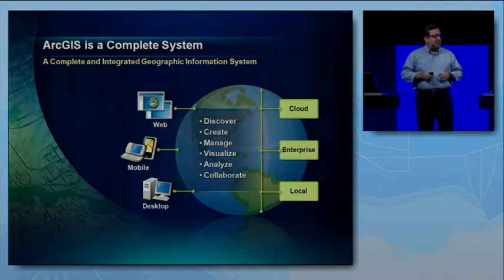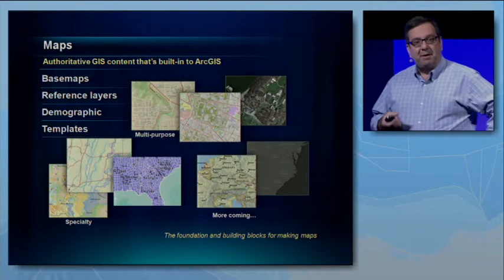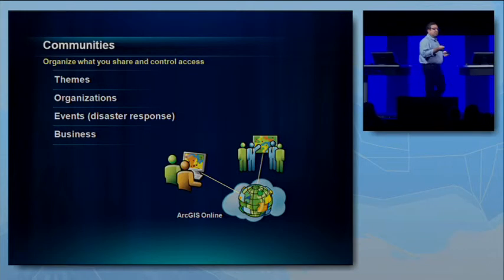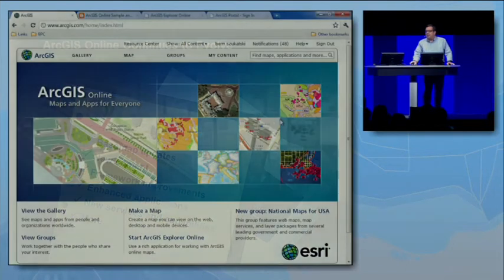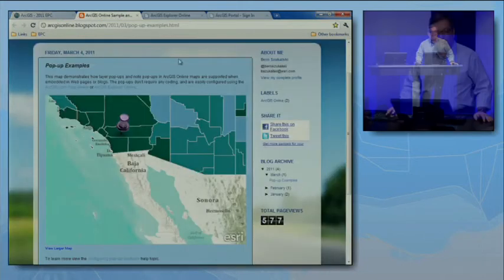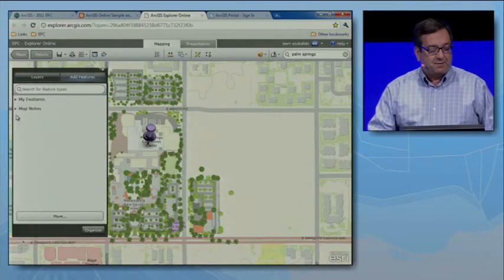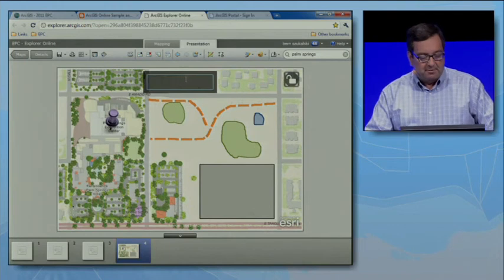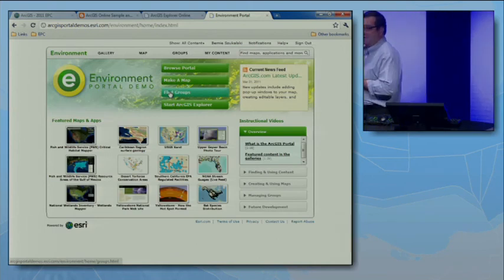ArcGIS Online Maps and Apps for Everyone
Bern Szukalski, Esri product strategist and technical evangelist, discusses and demonstrates Esri's online components and communities. arcgis.com